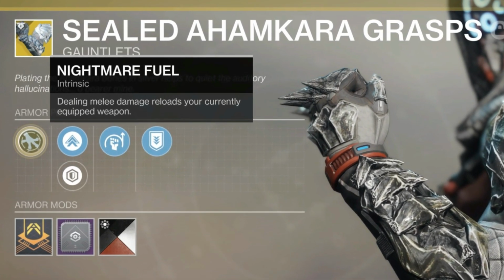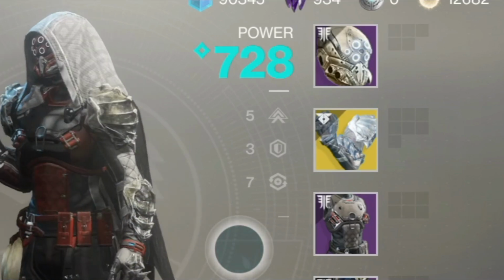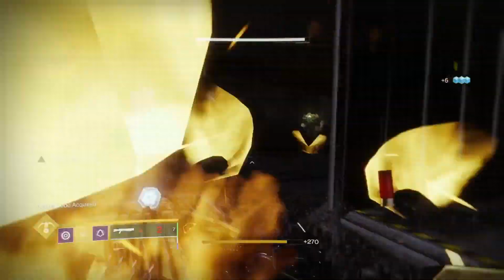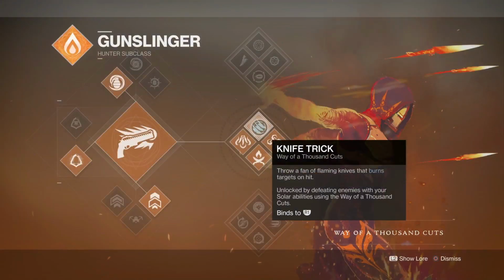The NEW Shadowkeep BOSS META? - BEAST Sealed Ahamakara Build - Tyrant - Destiny 2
This Build is Perfected for Boss targets OR Ad clear for its maximized dodge recharge mixed with its recoevery rates.